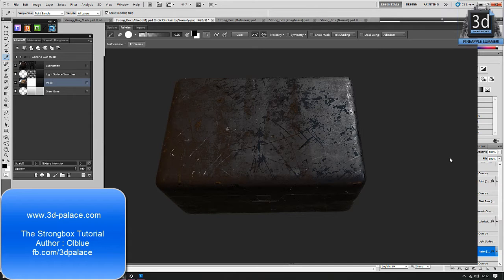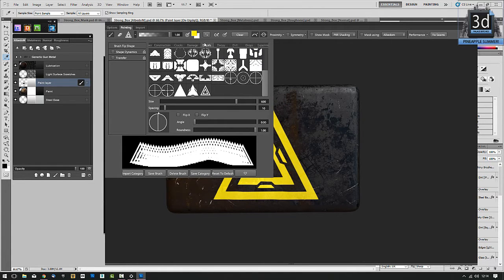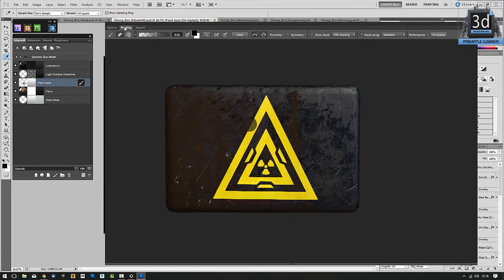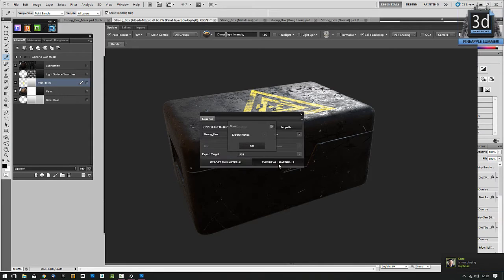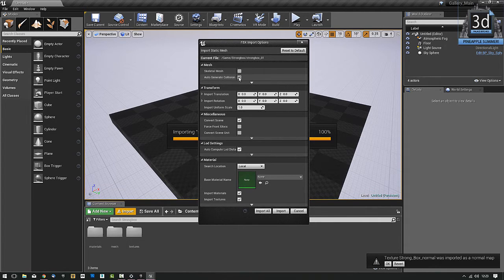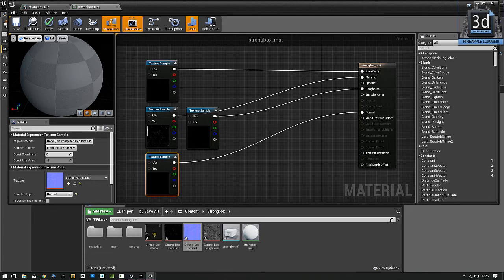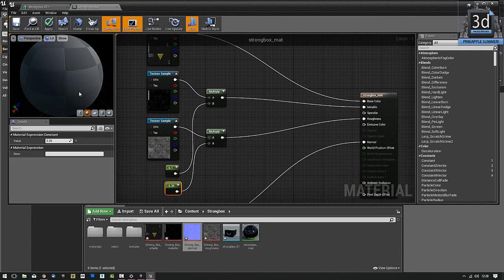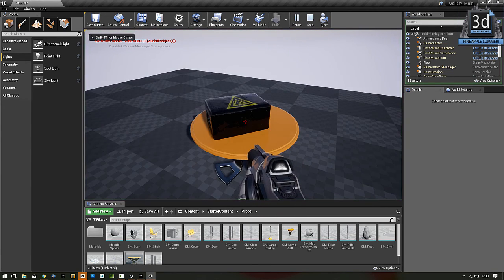TUTORIAL - 3d-Palace Midpoly Strongbox Set Part 3 - Unreal Engine 4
The final part of our newest (Im hoping there will be plenty more) tutorial from 3d-palace, this part shows you how (optional) to import your asset into the Unreal Engine 4 game engine and build a material for your asset so that you can use it to do games or archviz or even just render it inside the game engine.

You can also upload your assets to artstation and sketchfab easily so why not try!  And don't forget if this helped even a little to play it forward and show your friends, comment and like!